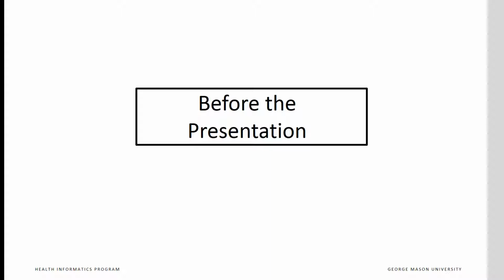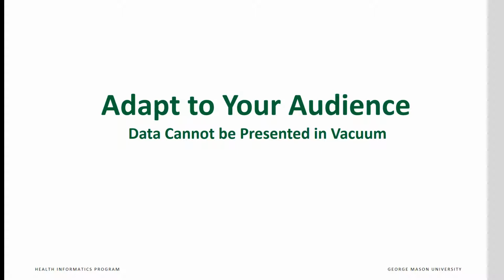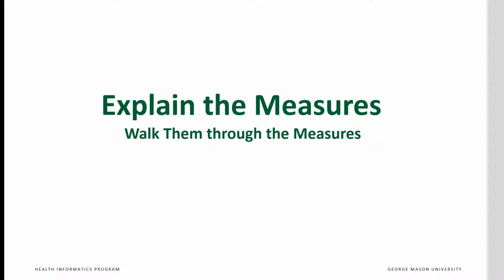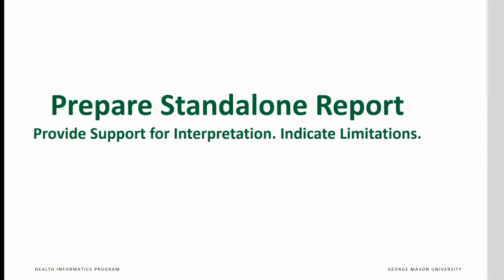Presenting Data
This video describes how to present data effectively to clinical and non-clinical audiences.  We proposed steps that can be taken prior and after the formal presentation that would help create a successful presentation.  This video was prepared by Farrokh Alemi, PhD and is part of the open, free, online course